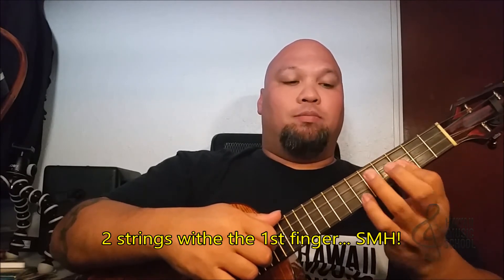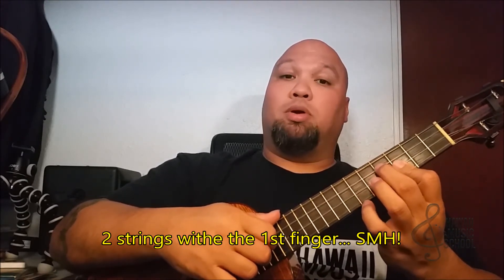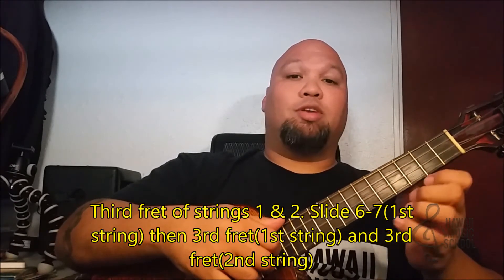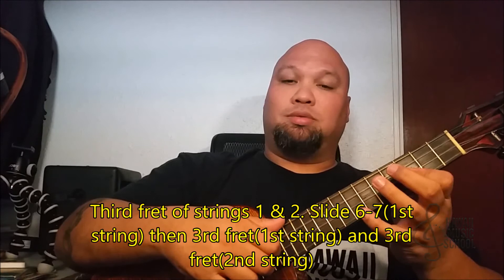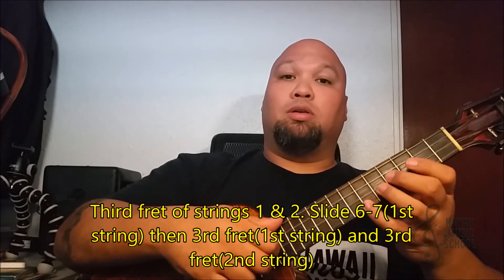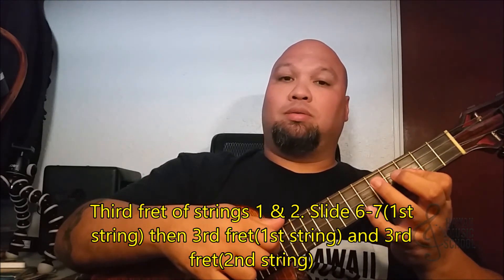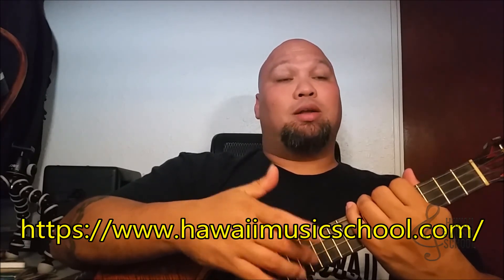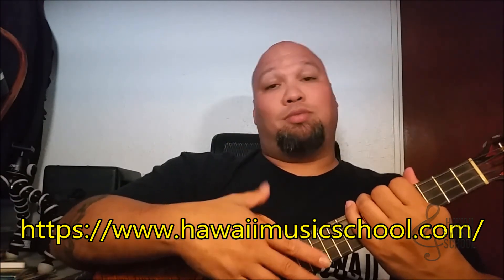Ukulele lesson for LICKoftheDAY 4 24 18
This is a Hawaiian Turnaround in C. The lick is played here on a Wiemer TK2-A strung with a Low G, but can be played with a High G as well.